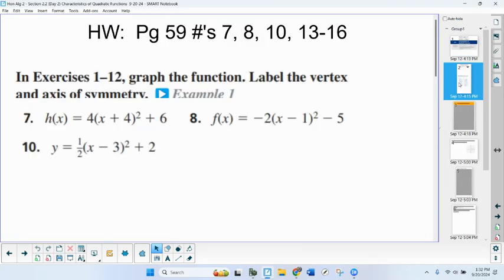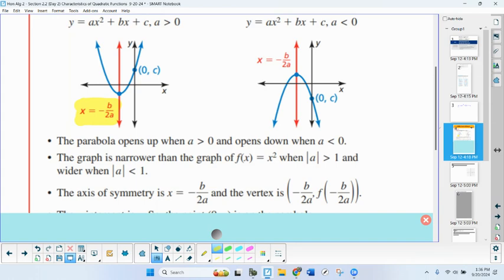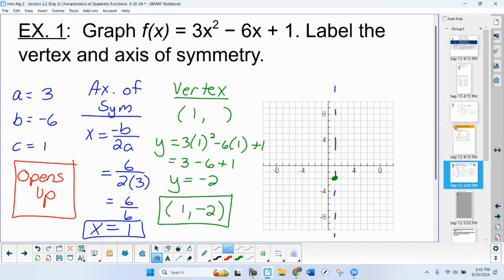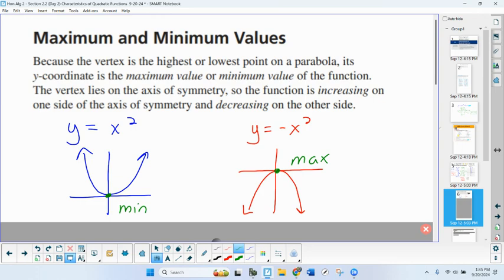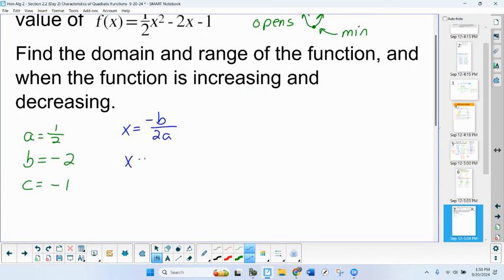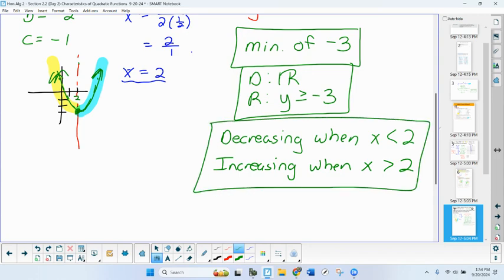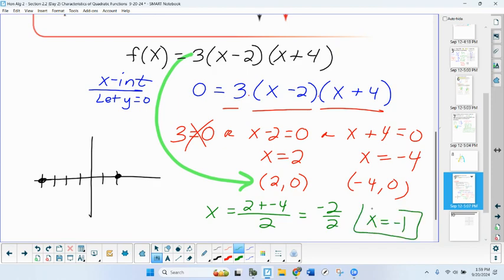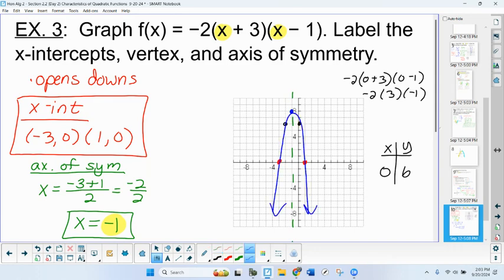Hon Alg 2 Section 2.2 (Day 2) 9-20-24